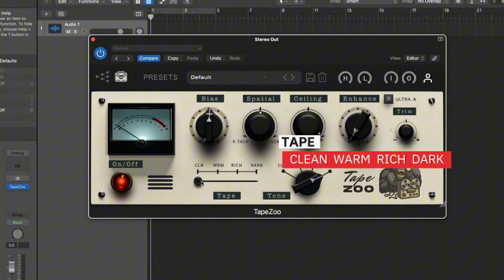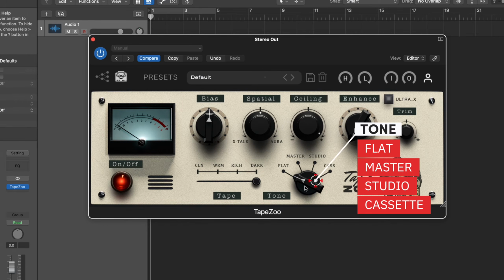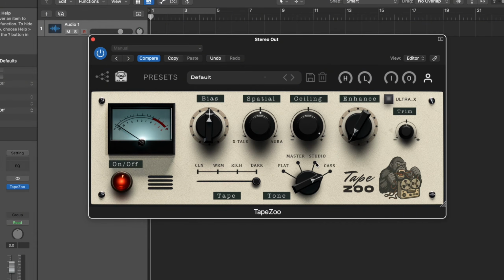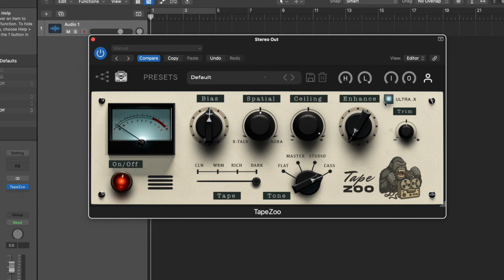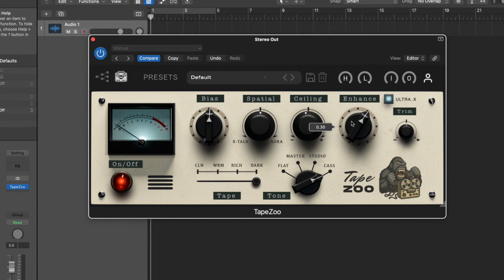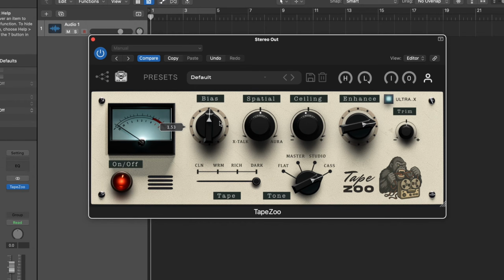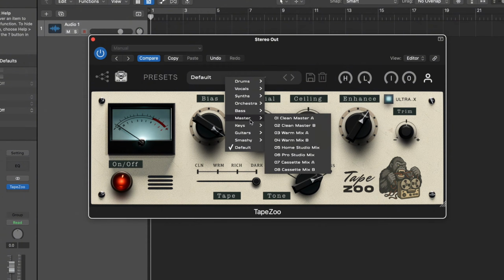TapeZoo - Overview and Demo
Gaurav: Showing our new plugin TapeZoo - Passive Tape Emulator,

TapeZoo, a passive tape coloration plugin engineered to deliver rich harmonic textures and dynamic depth without the need for active electronics or power sources.

TapeZoo offers multiple tape profiles and calibration settings to infuse your mixes with vintage character and sonic glue.